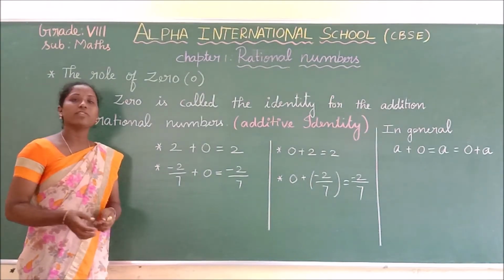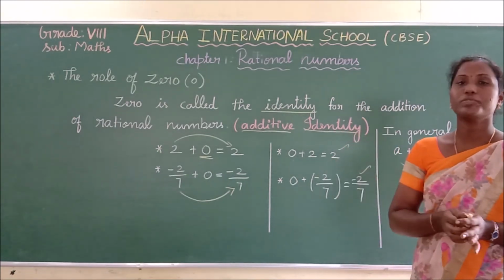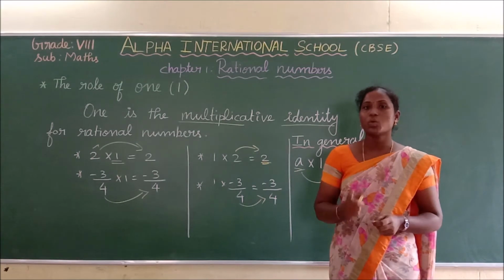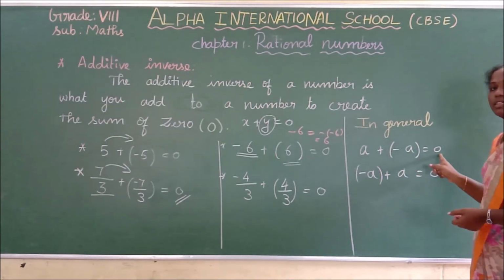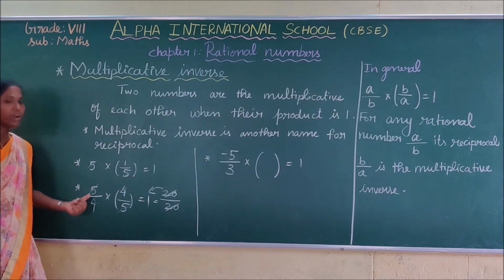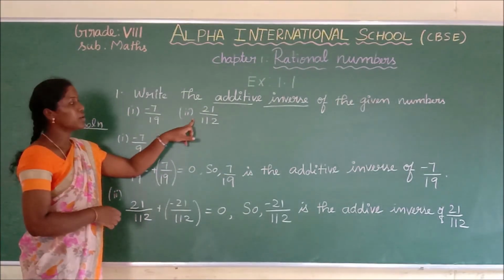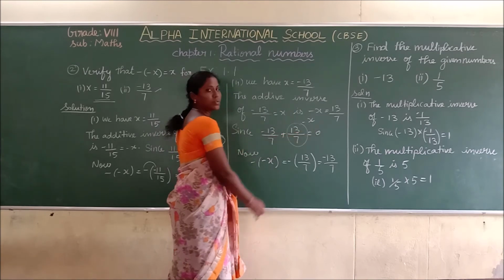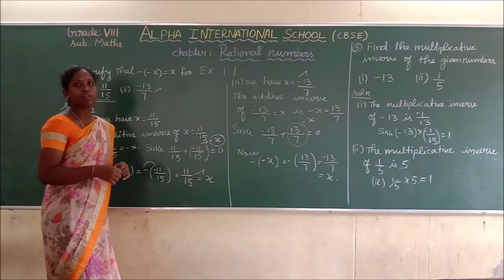Class 8 CBSE Chapter 1 Rational numbers Part 3